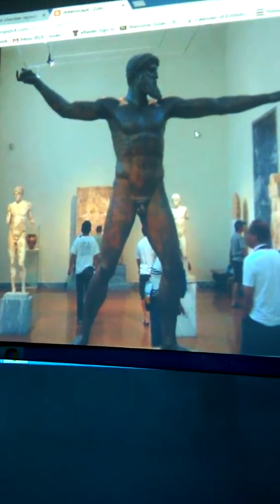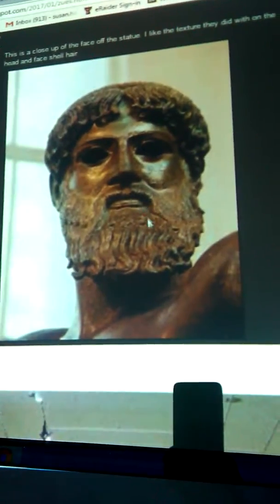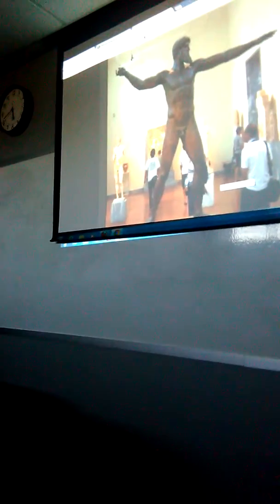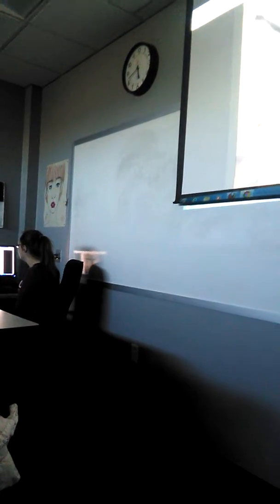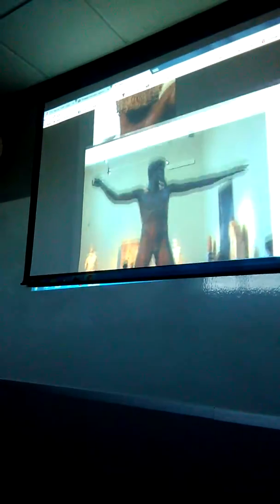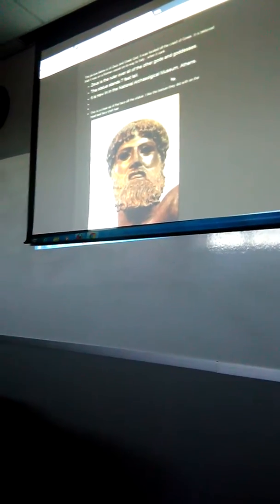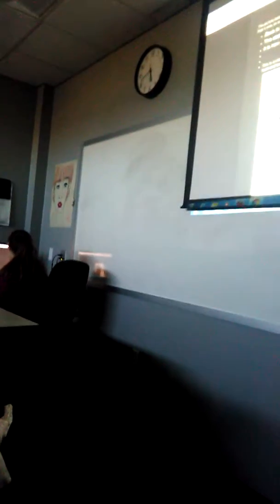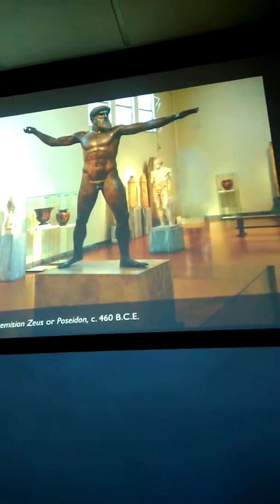January 31, 2017